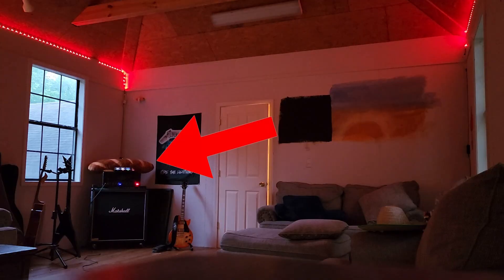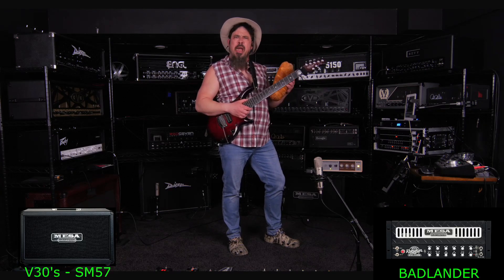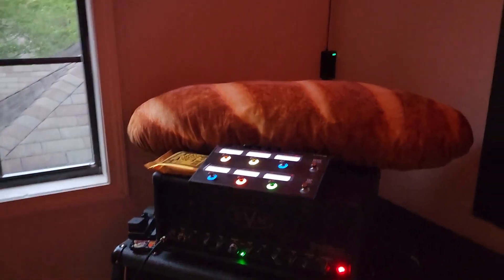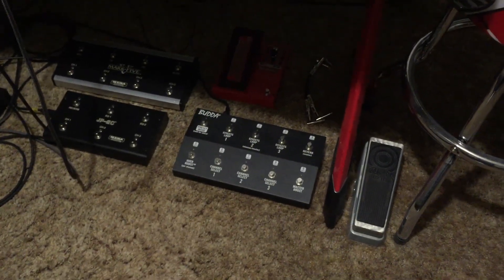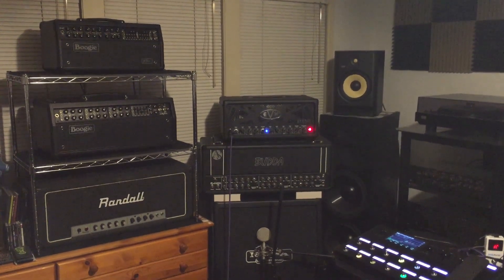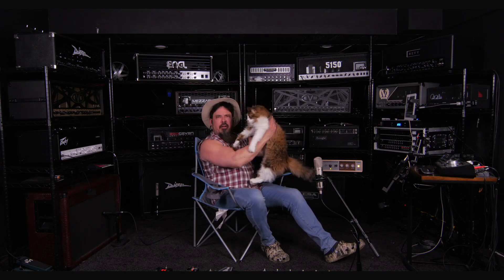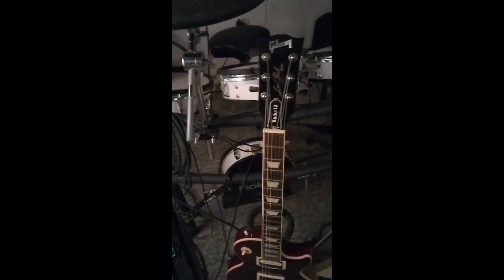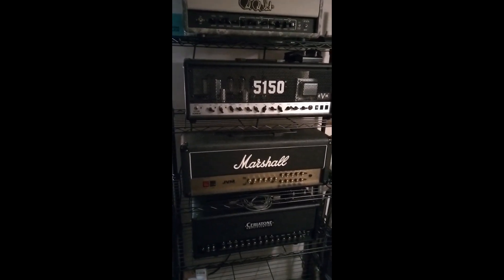Skeeter Roasts Subscriber's Rig Run-Downs